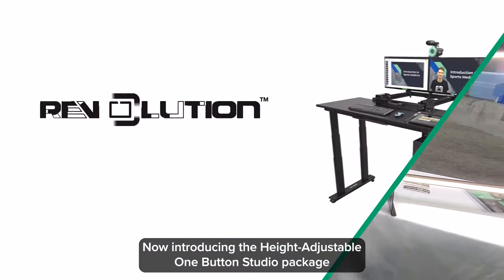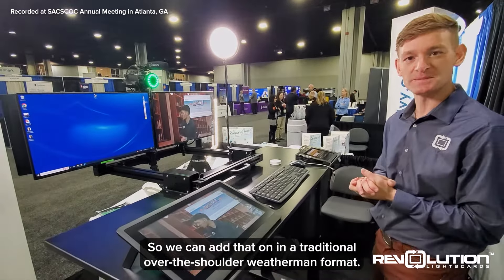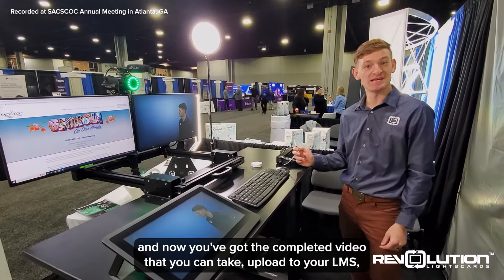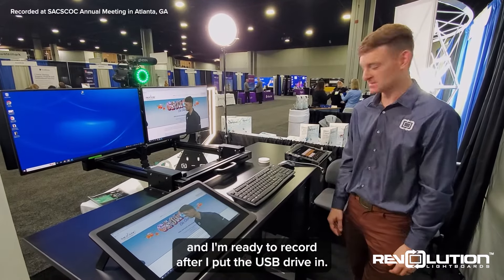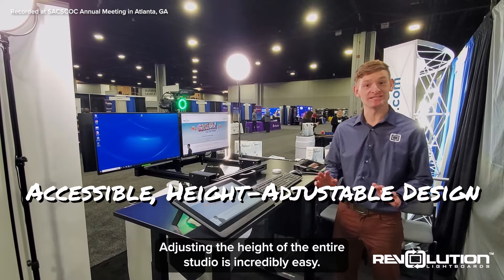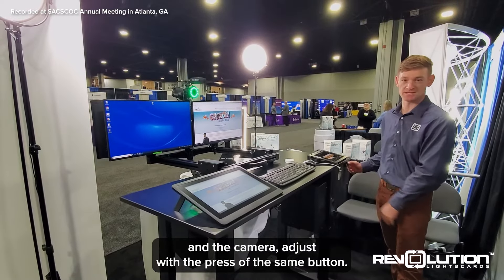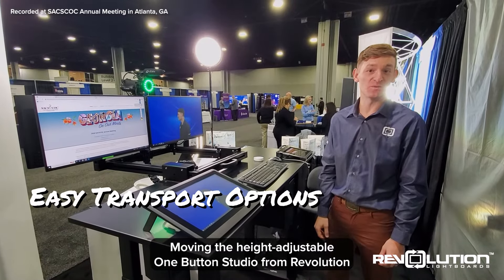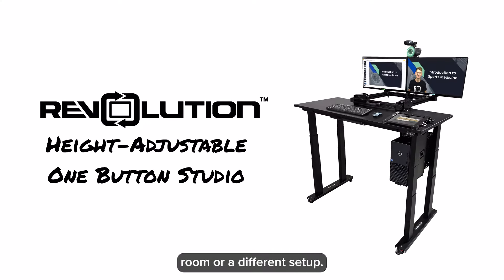Our New Height-Adjustable One Button Studio | Revolution Lightboards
Introducing our new Height-Adjustable One Button Studio package from Revolution Lightboards.

Features include:
0:00 - Power on the studio with one button
0:08 - Interchangeable backgrounds
0:26 - Record directly to USB drive
0:42 - Simple touch screen interface
0:55 - Drag and drop content from your computer
1:15 - Picture-in-Picture modes
1:34 - Full studio is height adjustable
1:50 - Digital annotation add-on
2:21 - Built for easy transportation

Find out more about our one button studios, lightboards, company, or helpful resources